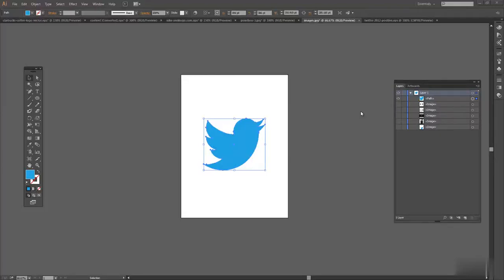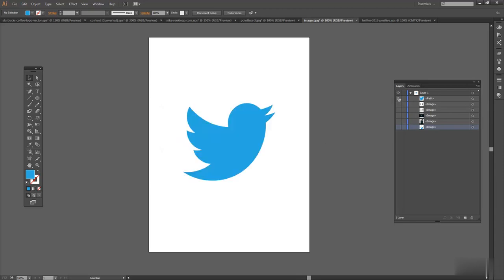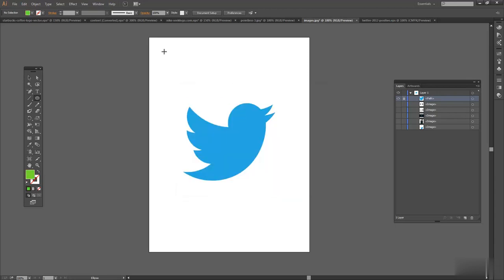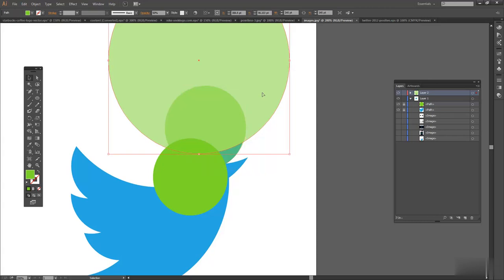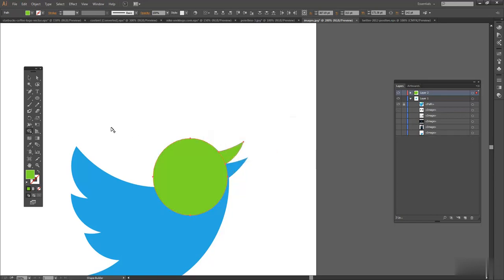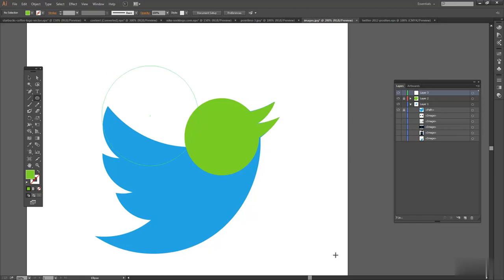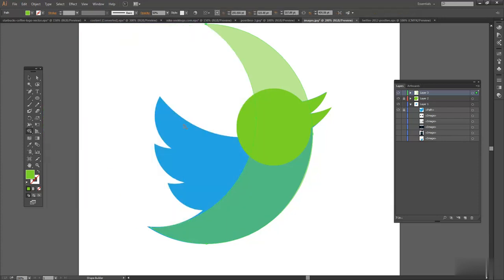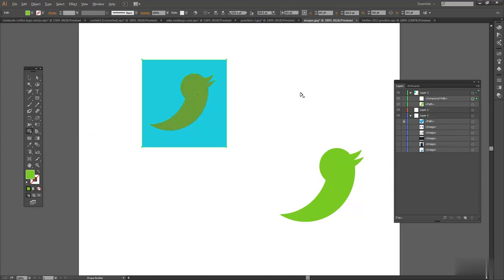1 Hour Illustrator Tutorials | Creating the Twitter Logo with the Shape Builder Tool | FREE COURSE